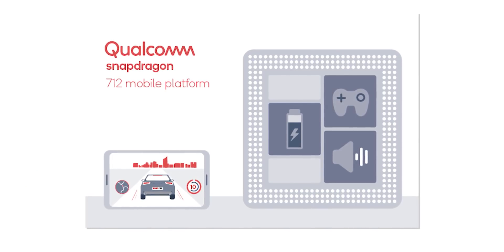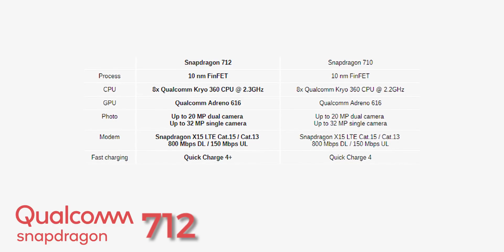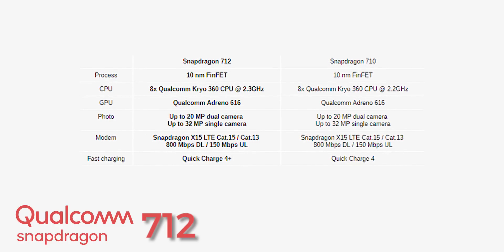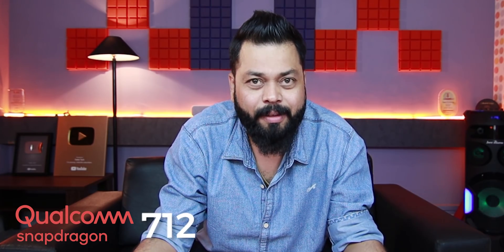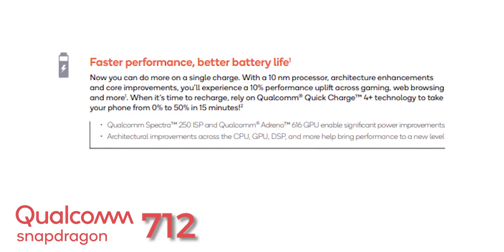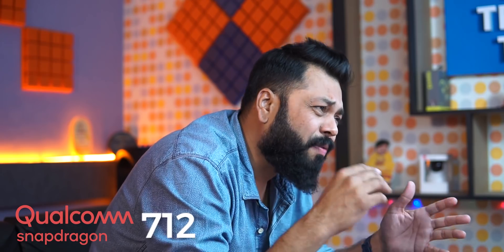Qualcomm Snapdragon 712 - How Much Of An Upgrade Is It?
Friends, Qualcomm has announced Snapdragon 712 Mobile Platform Chip as a successor to recently launched Snapdragon 710. In this video, I tell you if this new chipset is a major or an incremental update. Also, I talk about Why Qualcomm is now coming with these incremental updates so frequently.. rather than launching a chipset with major performance boost.

Video Highlights
00:00 SD712 Introduction
01:43 Snapdragone 712 Features
02:03 Snapdragone 712 Quick Charge
02:23 Snapdragone 712 Audio
02:43 Snapdragone 712 Gaming
03:09 Snapdragone 712 Updates
03:20 Snapdragone 712 Antutu Score
03:58 Conclusion

Canon EOS 80D DSLR (18-55mm Lens)
Simpex LED Light
Umbrella Light
Vangaurd Tripod
Green Screen